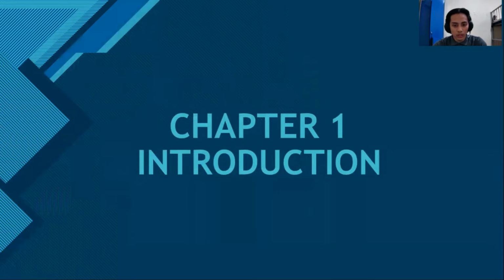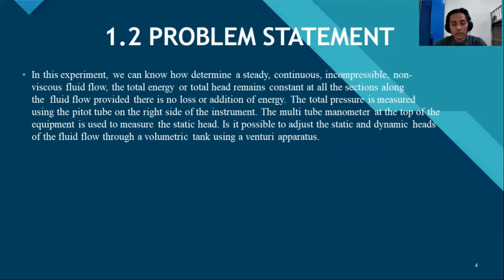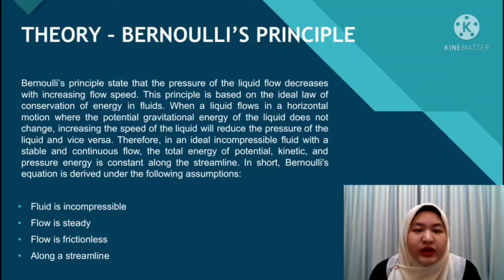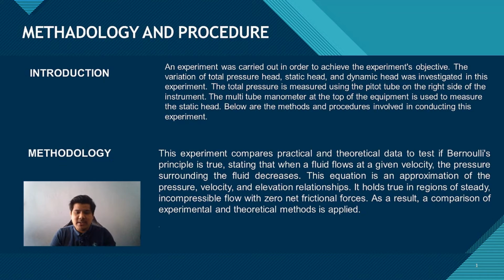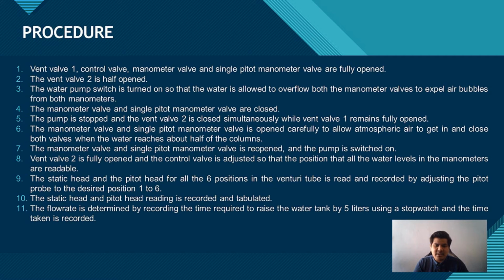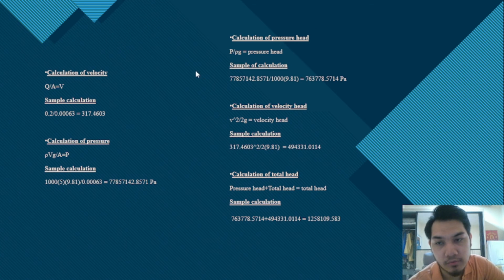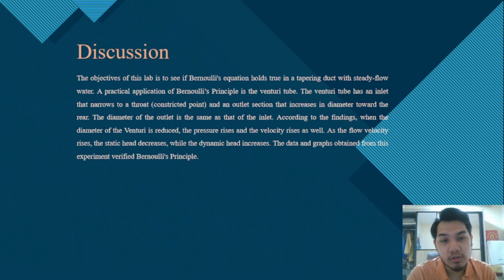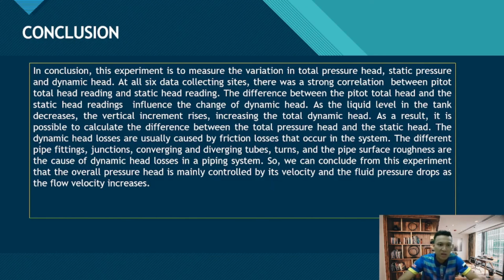BMM 3521BERNOULLI FLUID MECHANIC LAB SEC02 GROUP 5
AFIQ RAHIMAN BIN RASHID (MA19201)
MOHAMAD FILZA BIN MAZLAN LONG (MA19208)
HAIKAL HAKIM NAZRI (MA19212)
MUHAMMAD ASNIZAL BIN ASMANI (MA19213)
WAN NUR ASHIKIN BINTI WAN UMAR BAKI (MA19216)